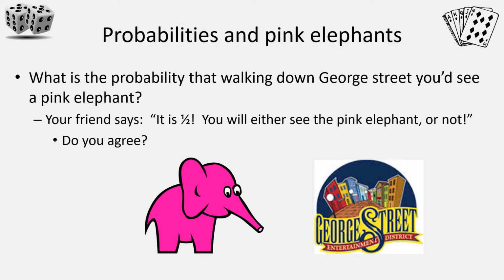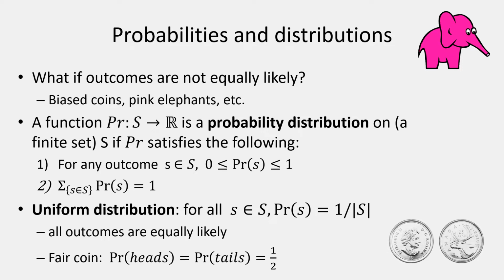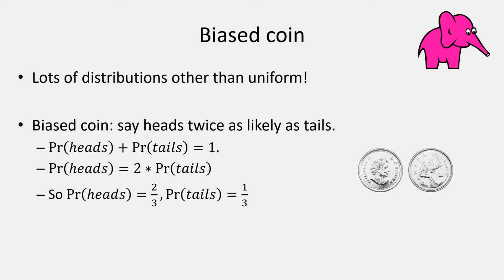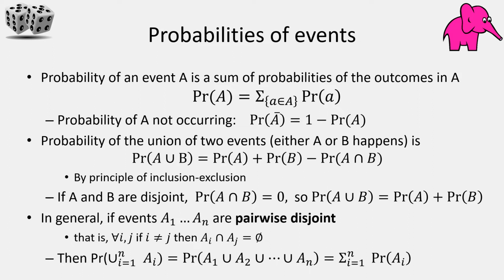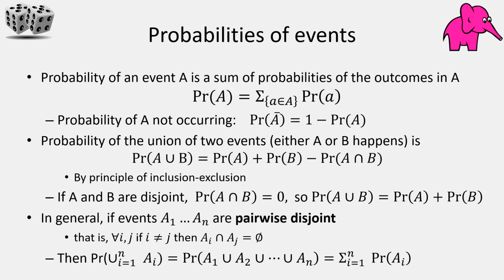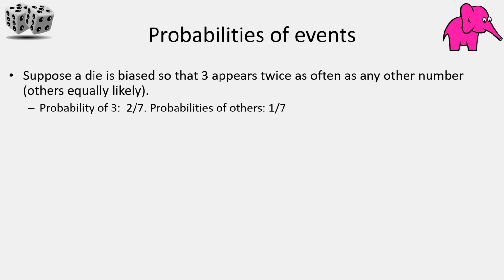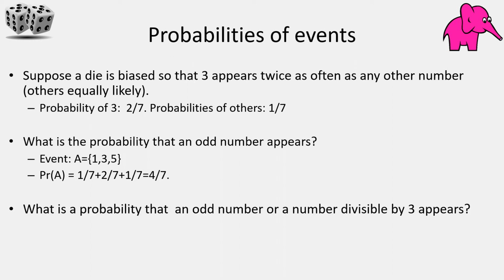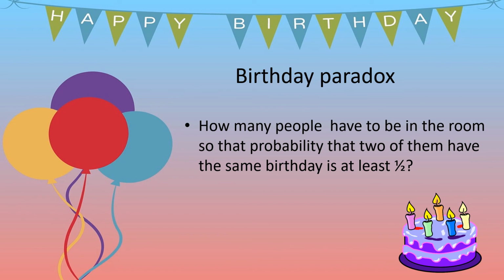Distributions COMP1002-081 9.6